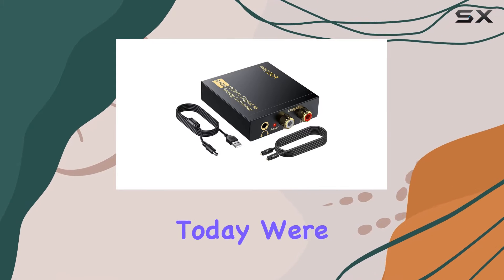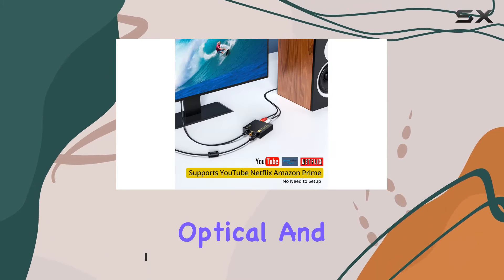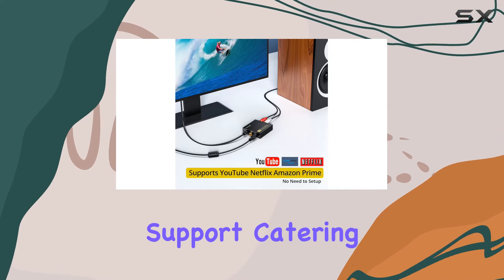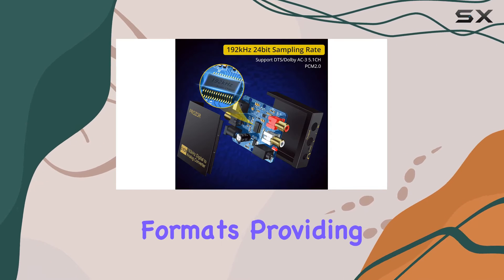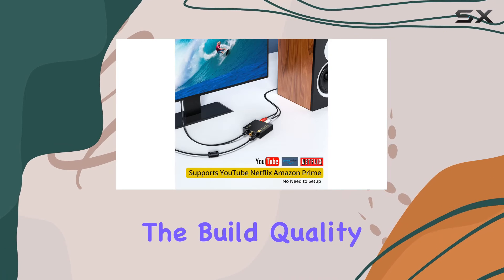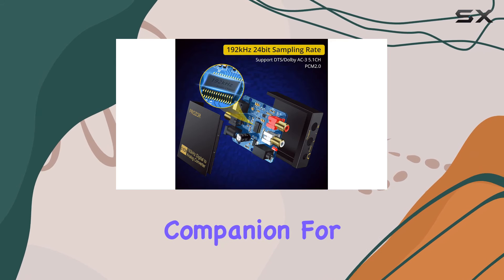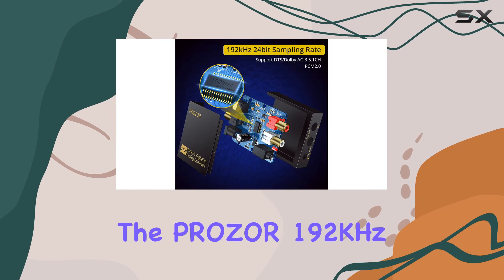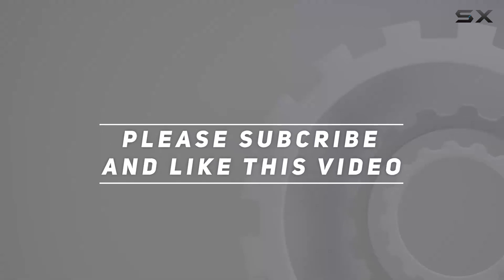Unlock High-Quality Audio: PROZOR 192KHz Digital to Analog Converter Review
0:00 Intro
0:06 Review

Things that we mentioned in this video:
PROZOR 192Khz Digital to : B088T8KW1C